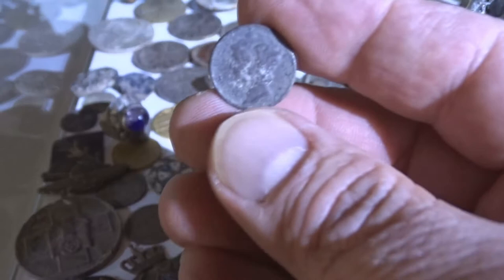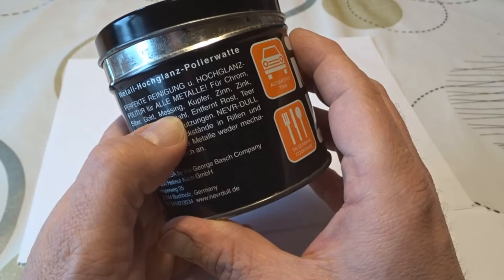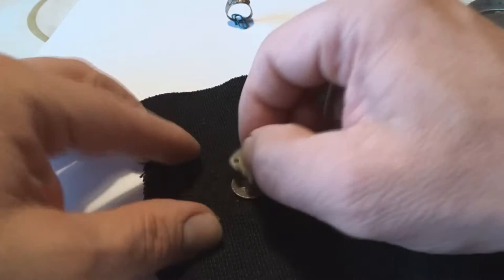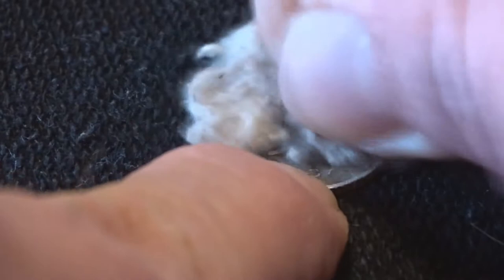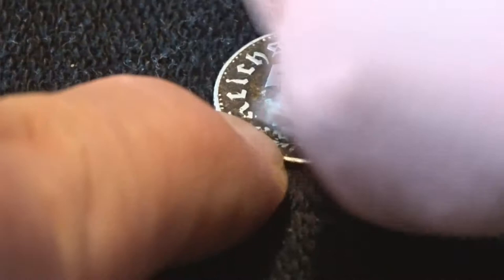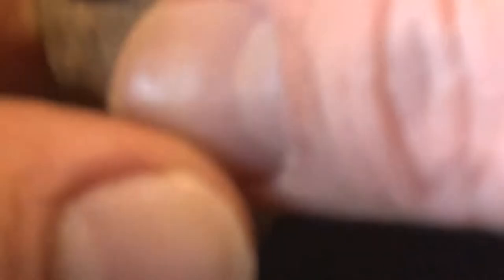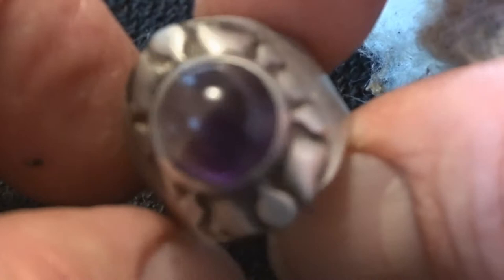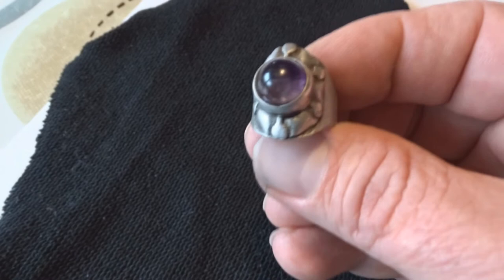.Tips and tricks How to Clean old Silver and Gold coins